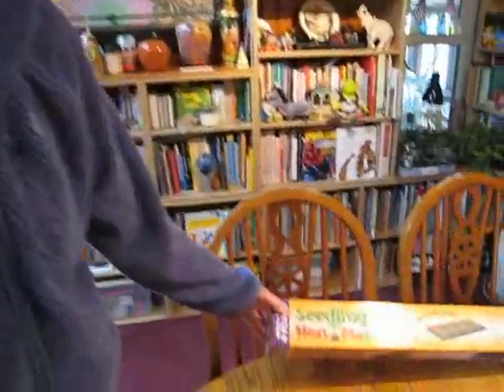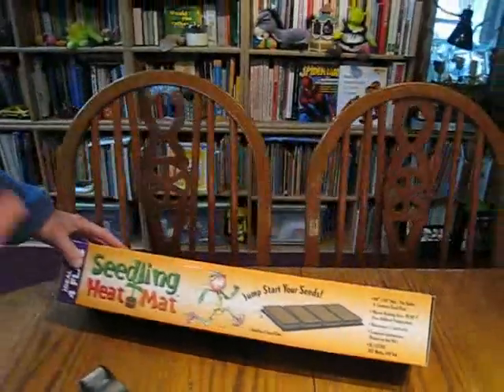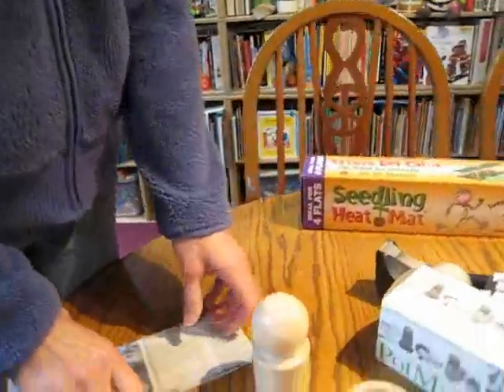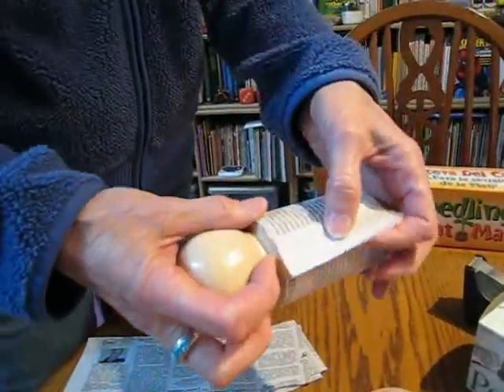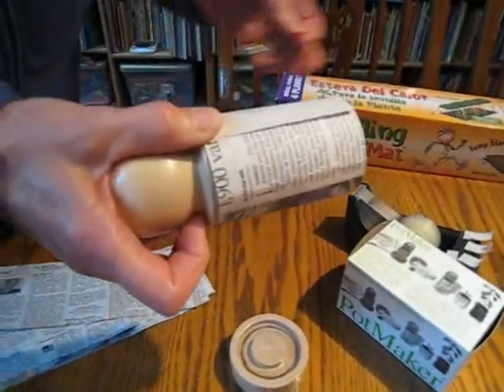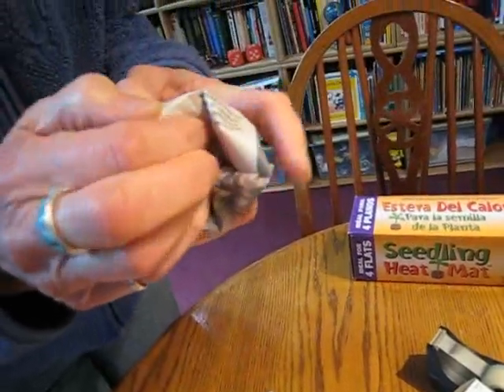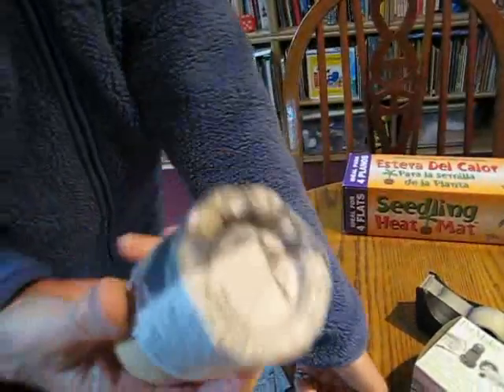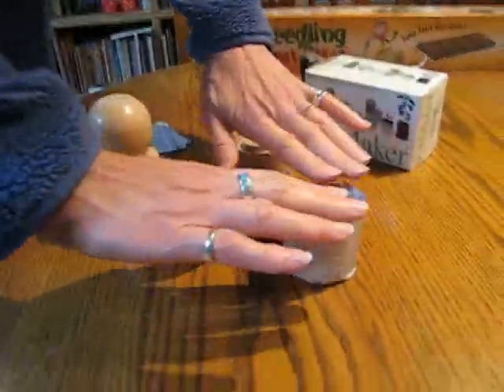Paper Pot Maker - Wisconsin Garden Video Blog 98.avi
I recently came across a great product for making Paper Pots for starting seeds using recycled newspaper.  Like a mortar and pestle this garden tool can be a great project for the entire family.  See how it is to make Paper Pots for starter seeds for your garden projects.